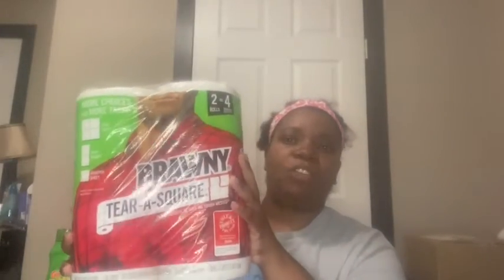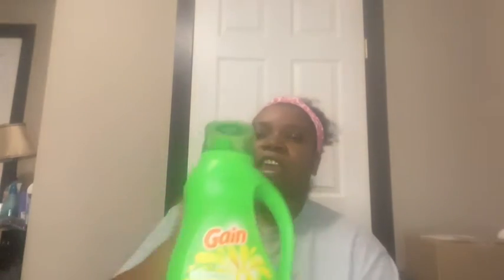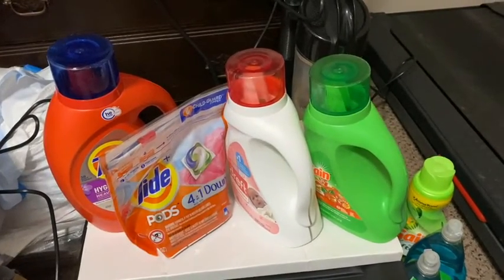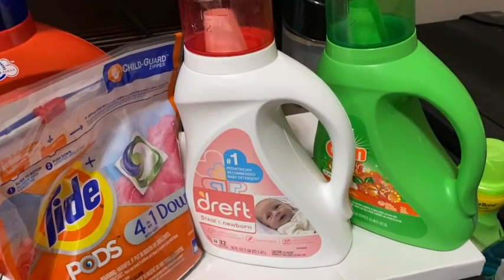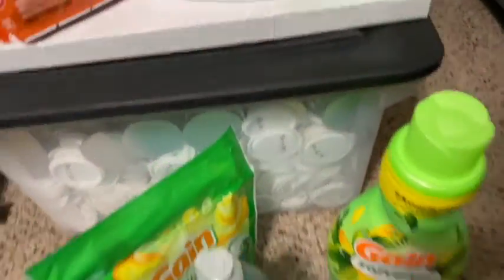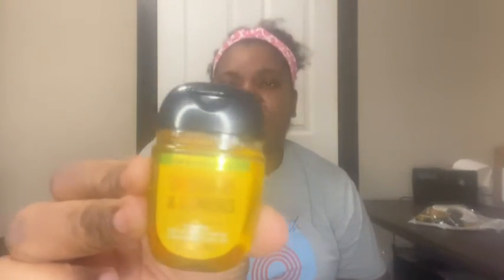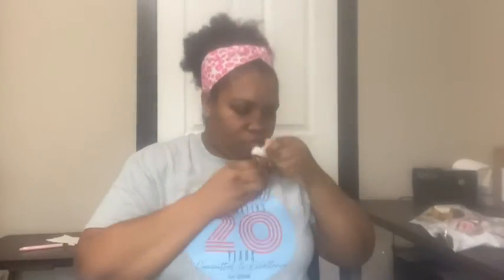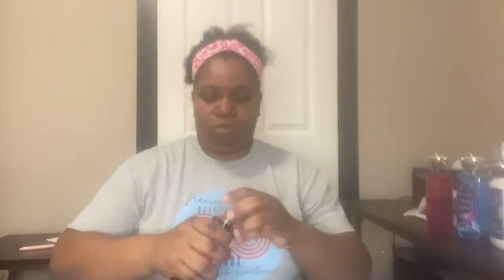Family Dollar Coupon Haul | How To Coupon With Digital Coupons |Bath And Body Works Haul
It so easy you have to try it for yourself and I am here to show you the way and share all the things I've learned so far.

My Etsy shop